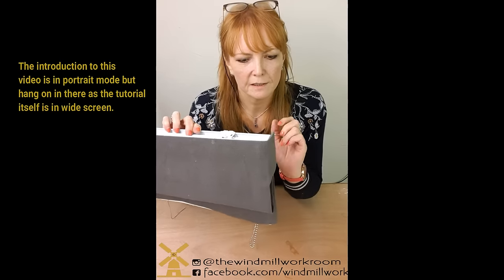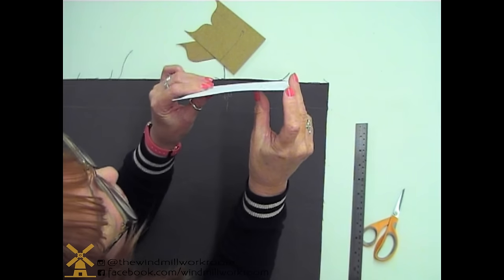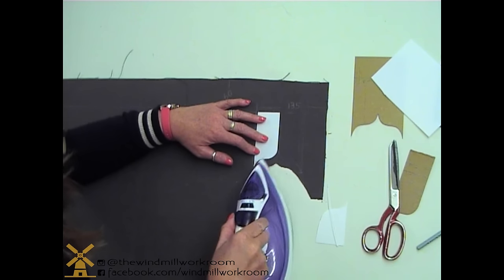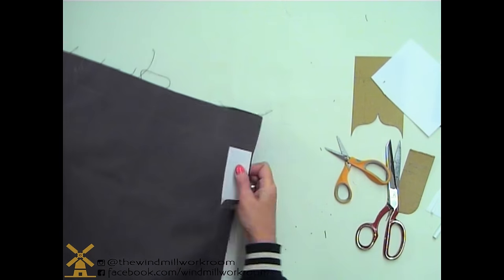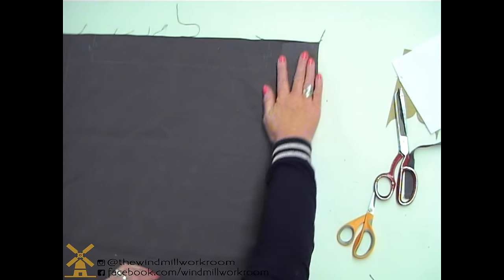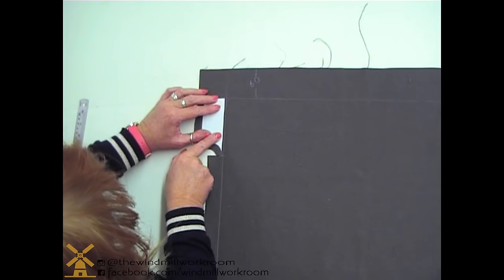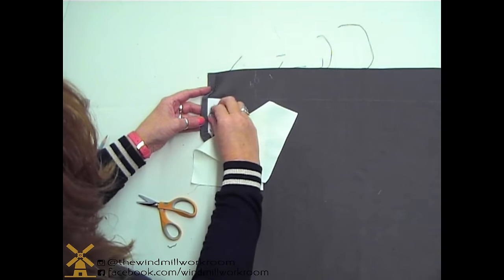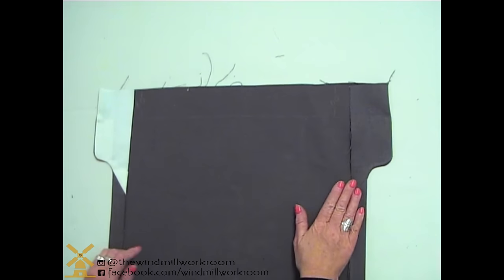How To Make Integral Roman Blind Returns - Pro Technique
Step by step tutorial video on how to make Integral Roman Blind Returns, the little grown on flaps that to cover the end of the head rail / track header.  It's a continuous shaped flap made using an extension of the face fabric are ideal for blinds fixed to the outside of the window recess where the ends of the headrail or batten may show. Instructions include 2 methods of making, each of which can be hand sewn or machine sewn and lined with curtain lining or with the front face fabric so they are self lined.

🕑 TIMESTAMPS 🕑

Self lined version
00:10 Introduction to Roman blind integral returns
05:00 Measuring allowances and head rail size
06:08 Materials required, templates and marking out
11:10 Adding the buckram stiffener - self lined
13:45 Sewing round the buckram to secure - self lined
14:30 Snipping and trimming the excess - self lined
Standard lined version
17:52 Turning the lining back, trimming off excess and pressing - self lined
26:01 Adding the buckram stiffener - standard lining
29:30 Snipping and turning face fabric round back of buckram
32:19 Adding the standard lining
33:44 Snipping, turning and hand sewing the lining
37:05  Hand sewing the lining in place
39:07 Trim off excess
39:35 Interlining tip
40:28 Adding the main rod pocket lining
41:23 Finishing the heading
42:57 Adding the header velcro
45:15 turning down and hand sewing the heading
47:10 Folding the returns  back and adding blind to head rail

To enable me to keep bringing you great tutorials please consider supporting my channel :

No usage of any content or design shall be granted without express prior permission.